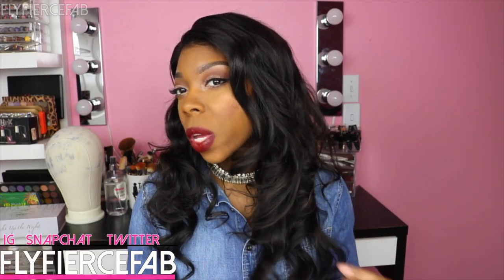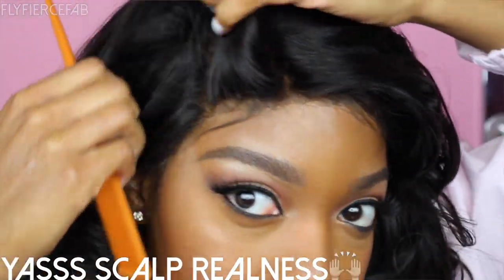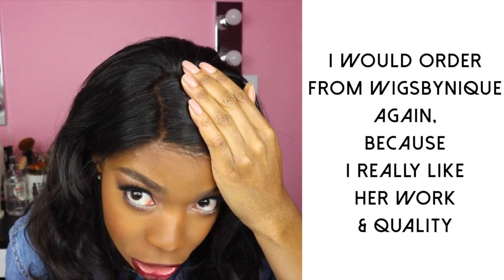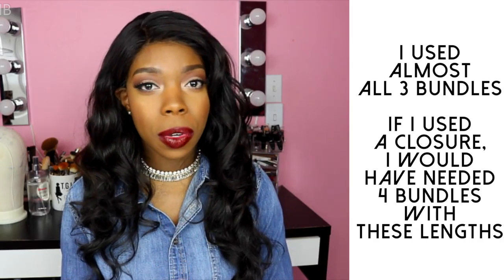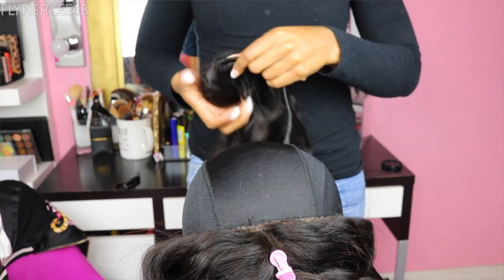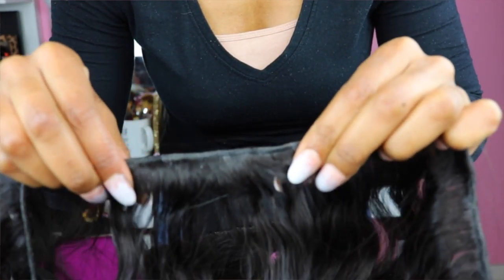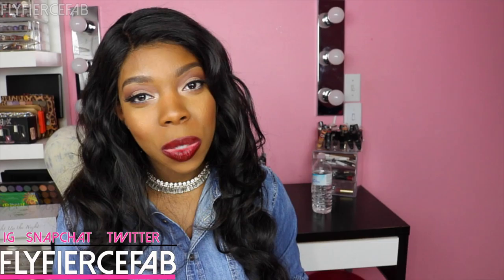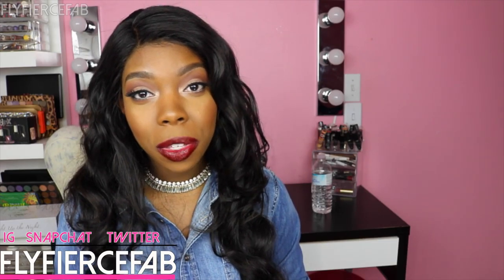Diamond Virgin Hair Mink Brazilian Body Wave + Wigs By Nique Frontal Review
I'm wearing a 16" Body Wave Lace Frontal from Wigs By Nique

and the 18-20-22" Mink Brazilian Body Wave bundle deal from Diamond Virgin Hair

T U M B L R: FlyFierceFab.tumblr.com

Matthew 5:16